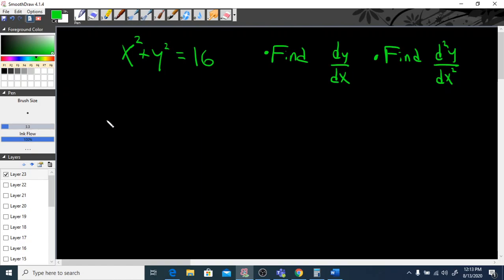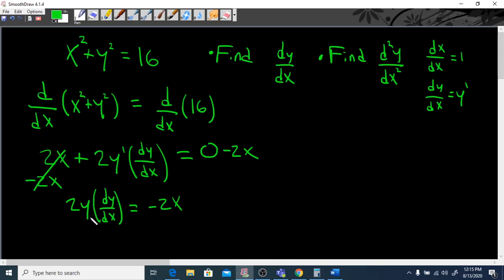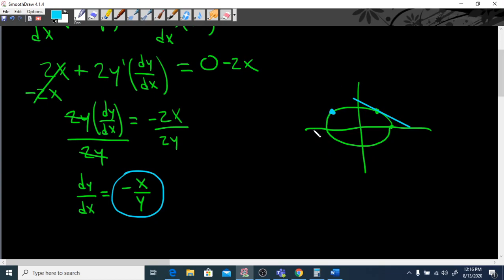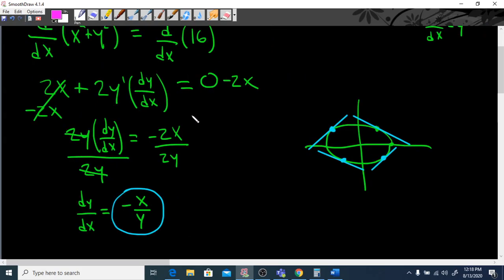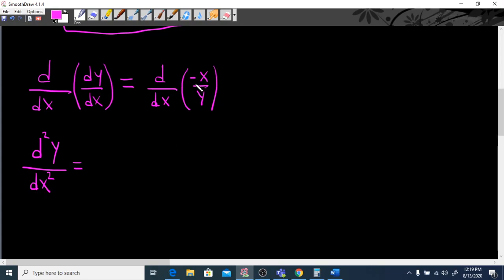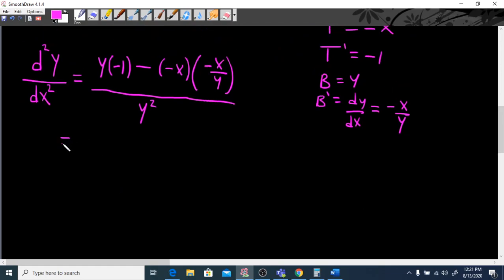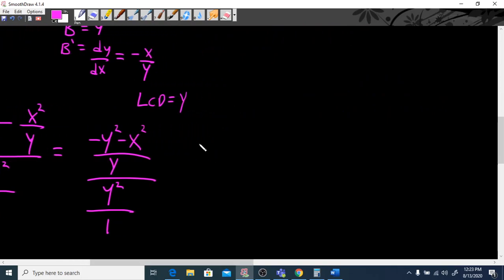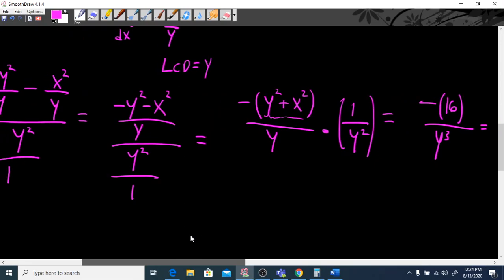AP 3.2 Simple Implicit example 1st and 2nd derivative